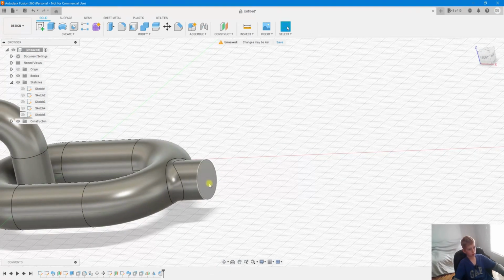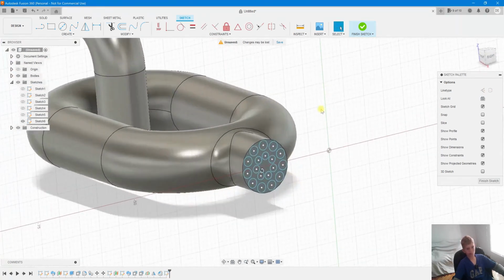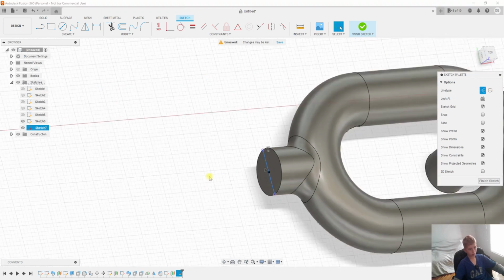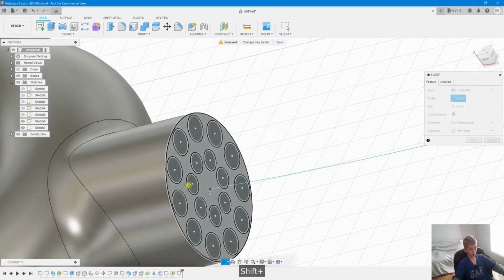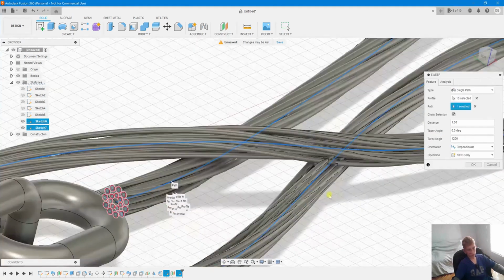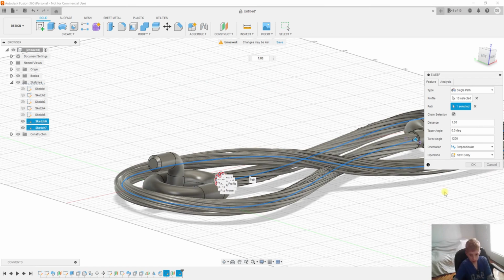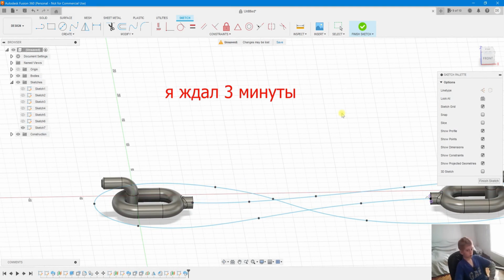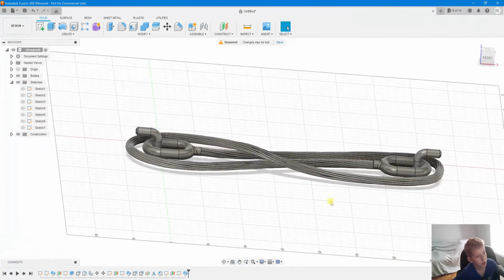Modeling a tow rope in Fusion 360